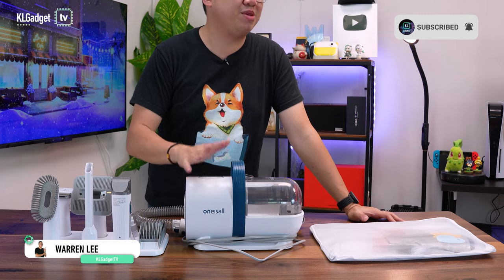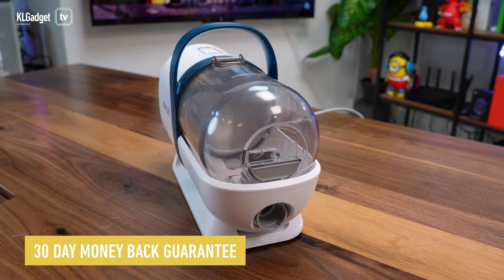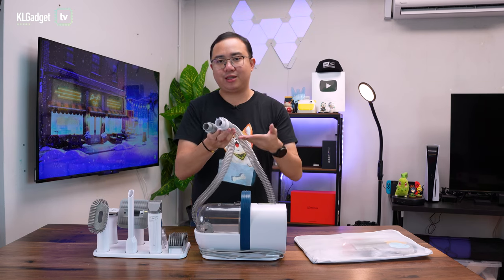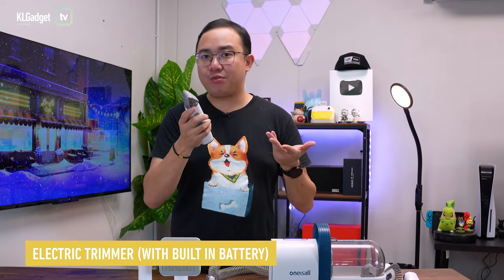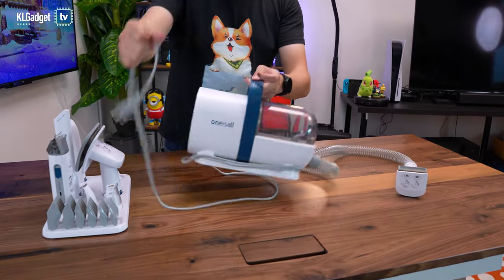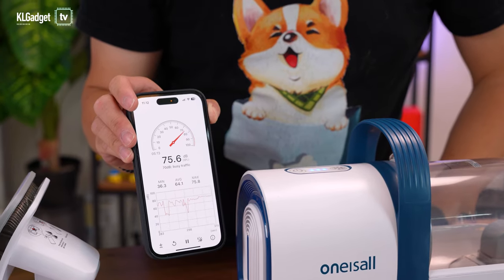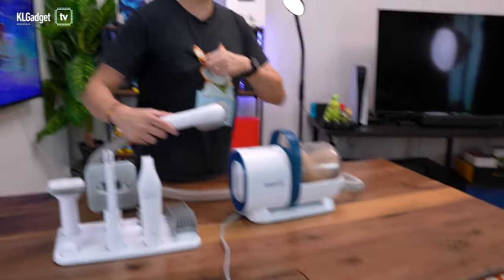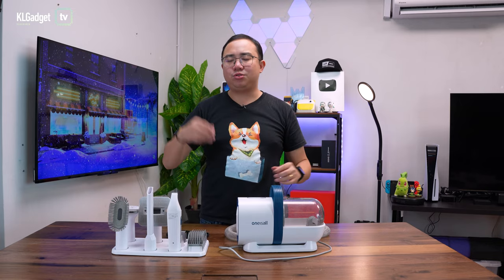The $130 Pet Grooming Vacuum I never knew I needed!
The Oneisall Pet Grooming Vacuum is an excellent product that comes with an impressive set of tools that you will need to self groom your pet at home, we talk about how you can use it and demonstrate it on our dogs.

Get the Oneisall Pet Grooming Vacuum for $119.99 for a limited time here with code 'KLGG40'